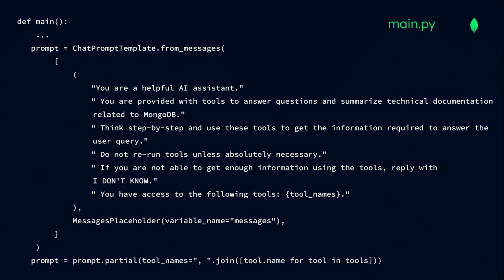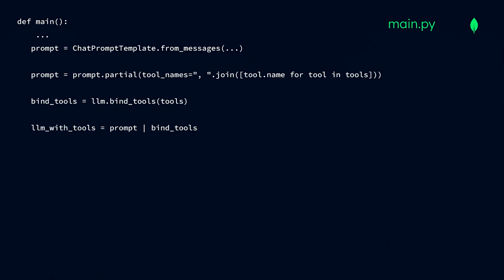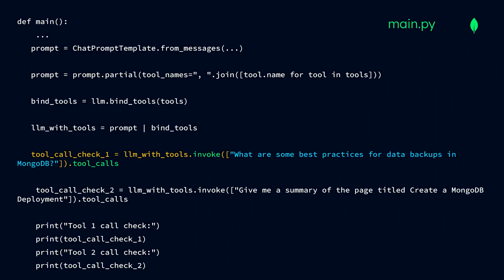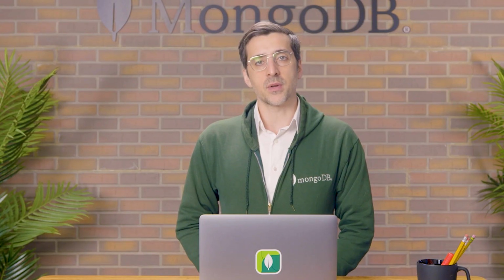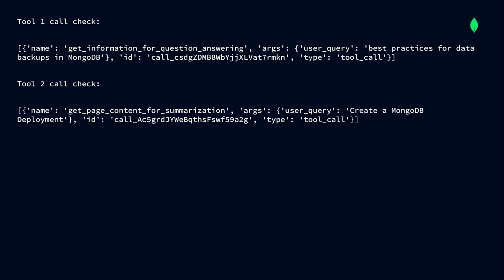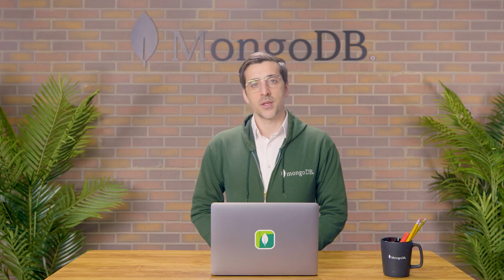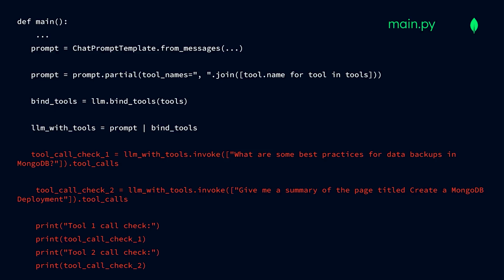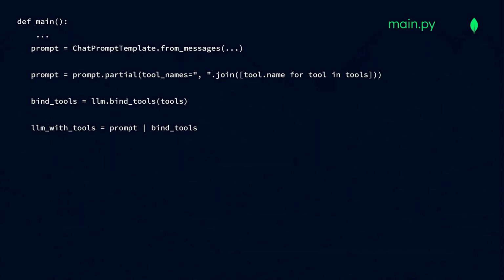How to Connect LLMs to External Data with Function Calling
Learn how to empower Large Language Models (LLMs) by giving them access to external tools through function calling. This tutorial demonstrates how to enable an AI agent to interact with MongoDB collections by generating structured outputs to fetch specific information.

Discover the mechanics of function calling, how to use LangChain partials for reusable prompt templates, and the process of binding tools to a model like GPT-4o. The lesson also covers testing your agent's decision-making process to ensure it selects the correct tool based on various user queries.

00:00:00 Introduction to AI Tools & Function Calling
00:01:22 Configuring the Model & Temperature Settings
00:01:50 Creating Dynamic Prompts with LangChain Partials
00:02:50 Binding Tools and Building the Execution Chain
00:03:19 Testing Agent Decision Making & Tool Analysis